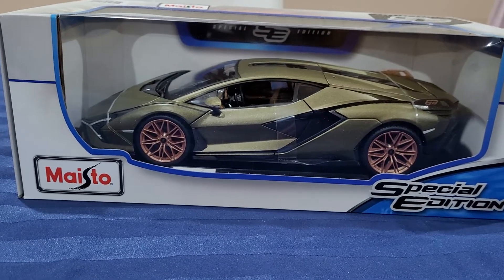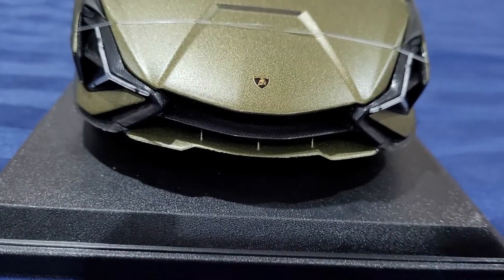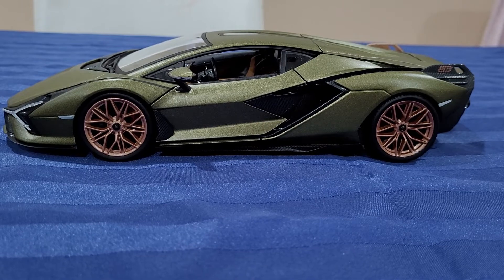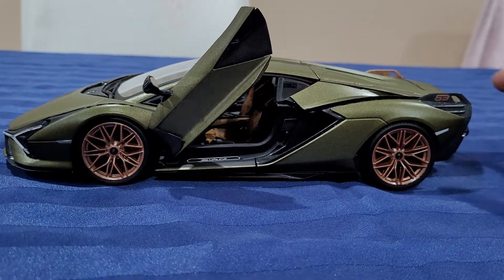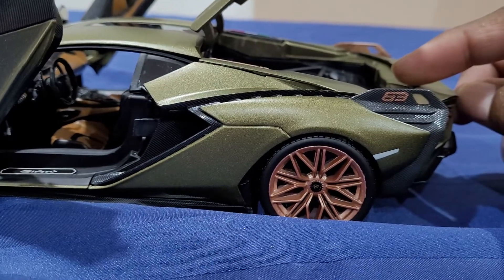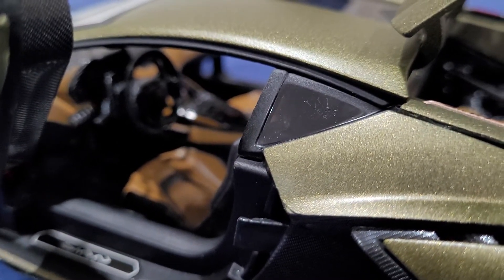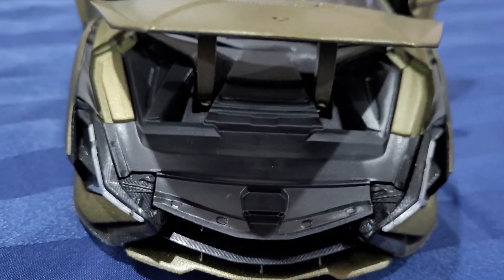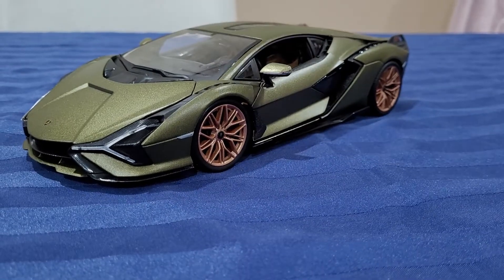Lamborghini Sian` FKP 37 1:18 Die-cast Maisto model Unboxing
Unboxing video of a Lamborghini Sian` FKP 37 Maisto 1:18 Die-cast model.